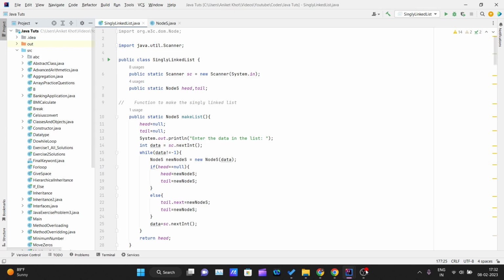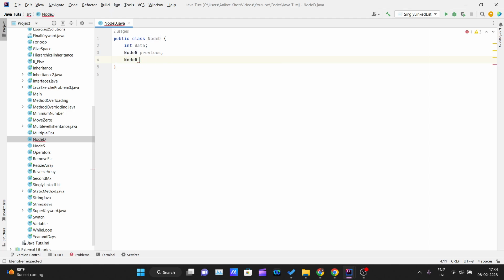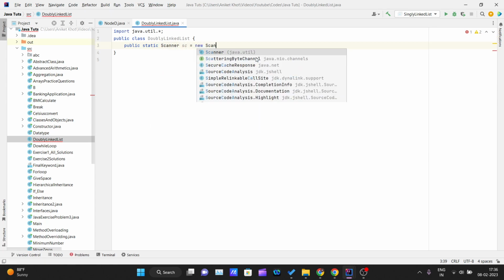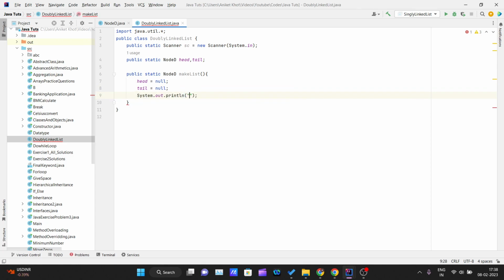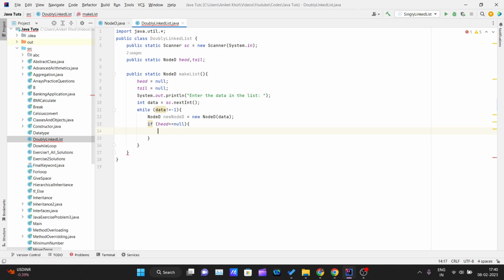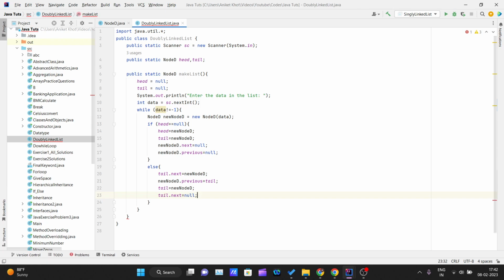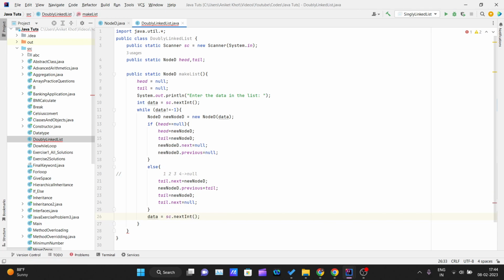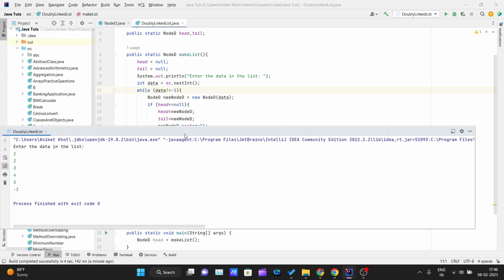Java Tutorial - How to make a doubly linked list in Java